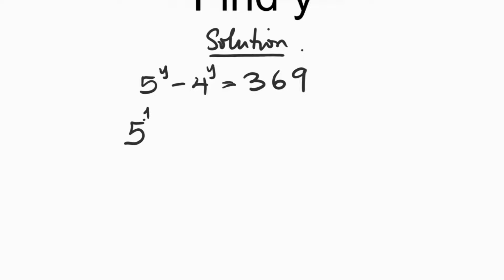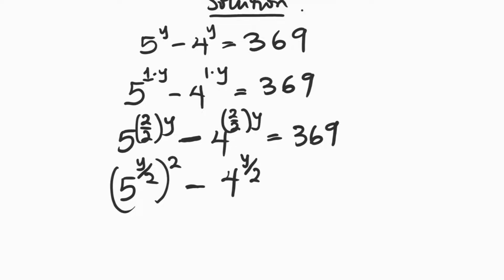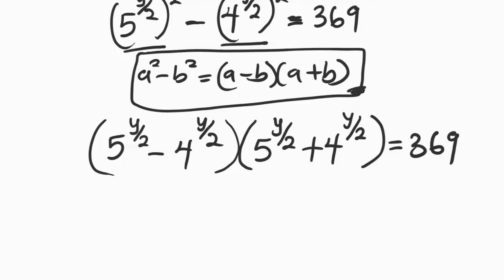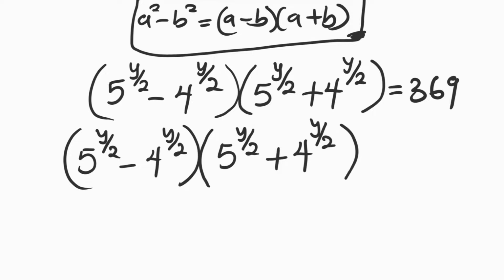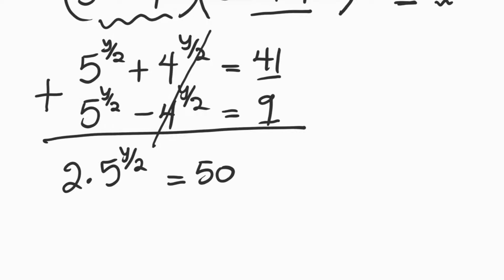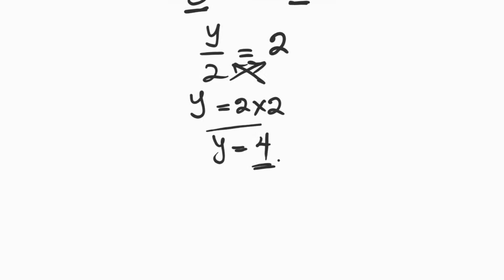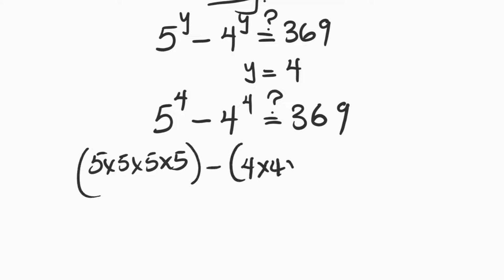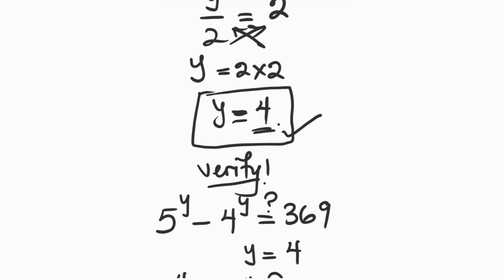Exponent Maths Problem To Solve: 5^y - 4^y = 369 | Find y